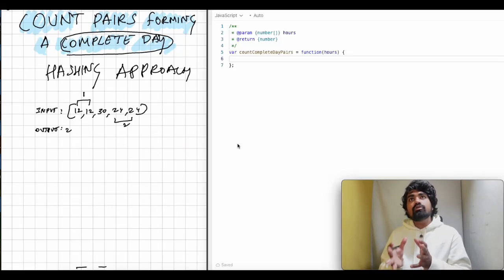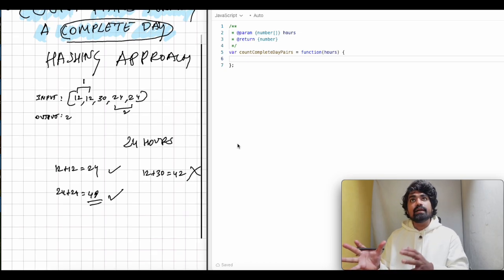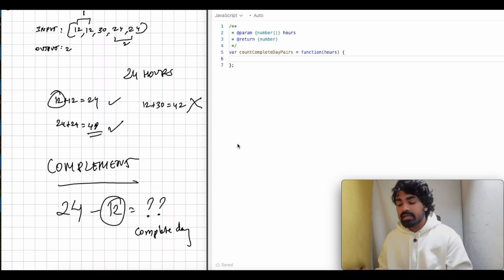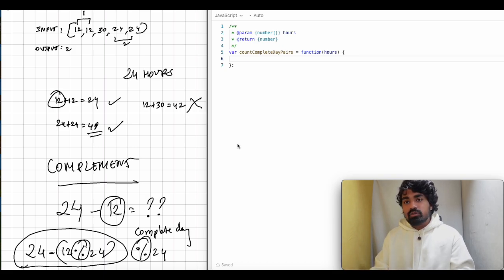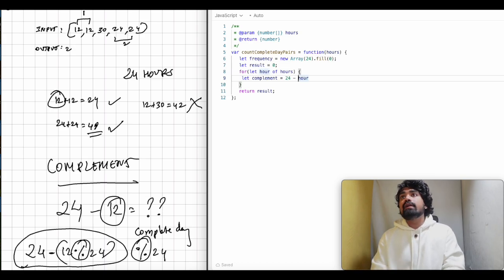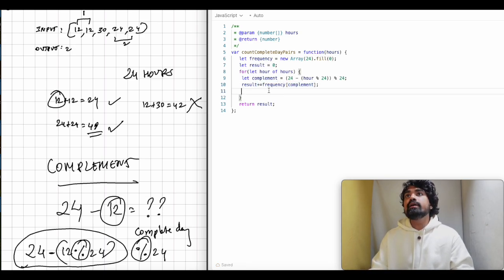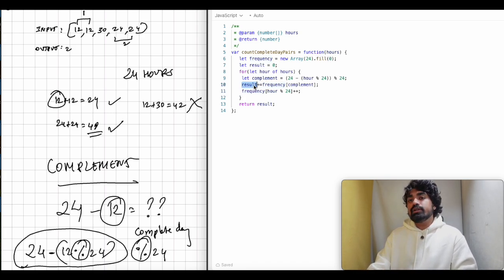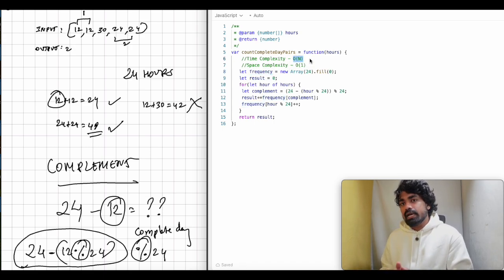Count Pairs That Form a Complete Day | LeetCode 3184 | Javascript | Top Interview Questions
We will explore solution to Count Pairs That Form a Complete Day using Hashing Approach and compute time complexity and space complexity